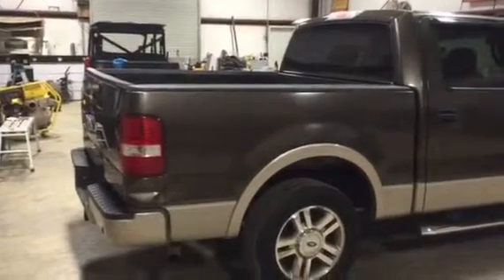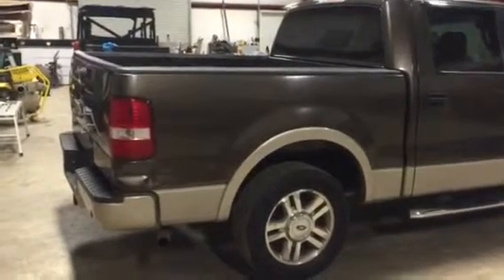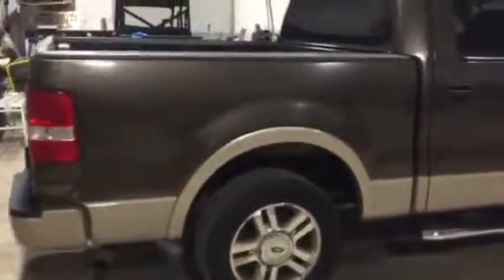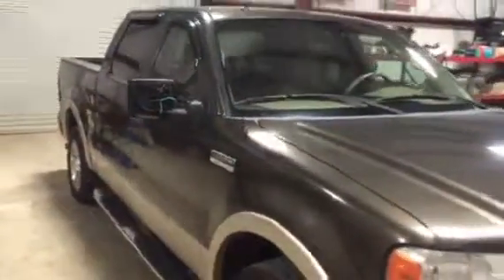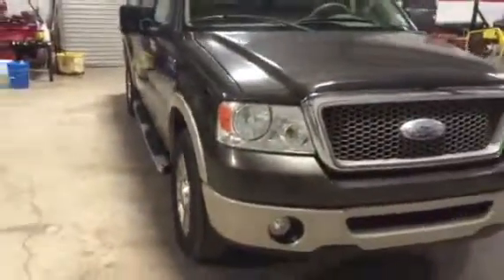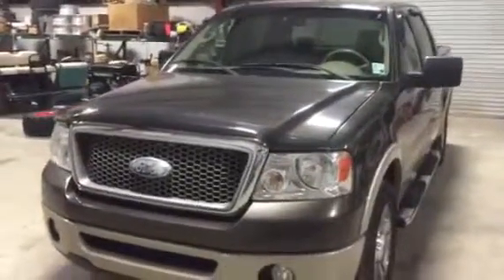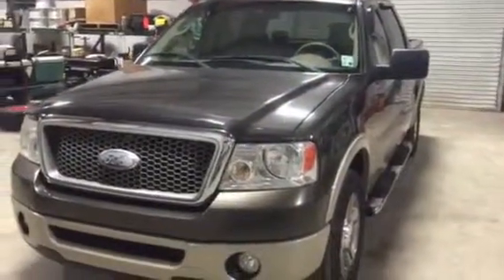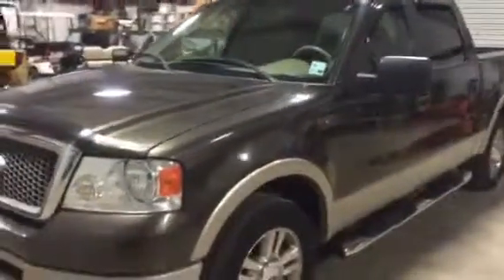2008 FORD F150 LARIAT For Sale